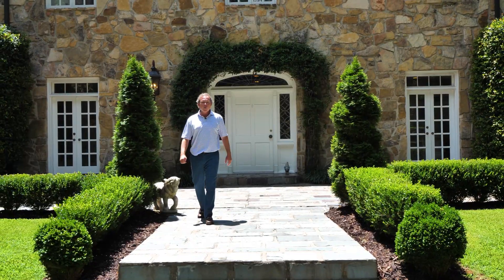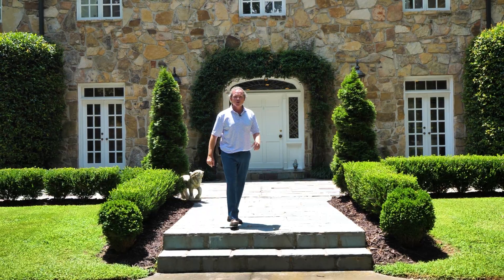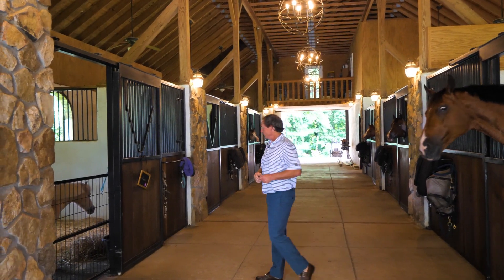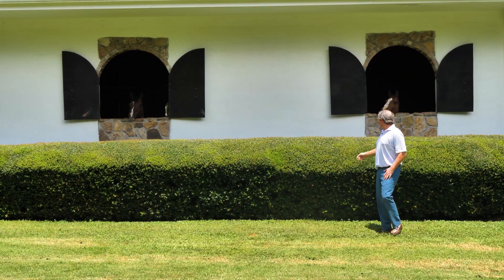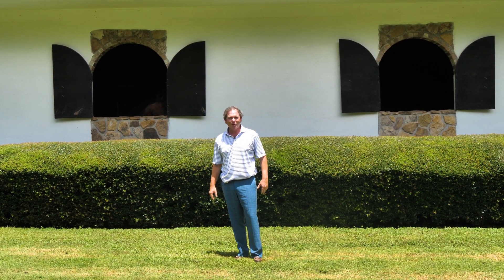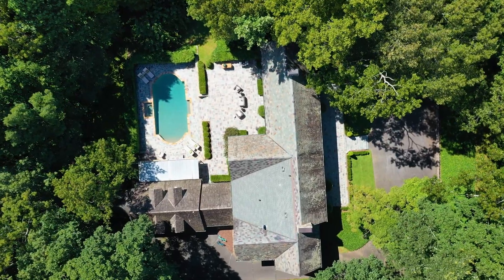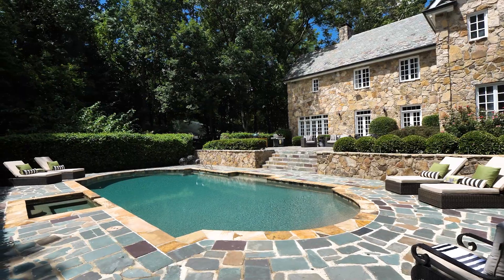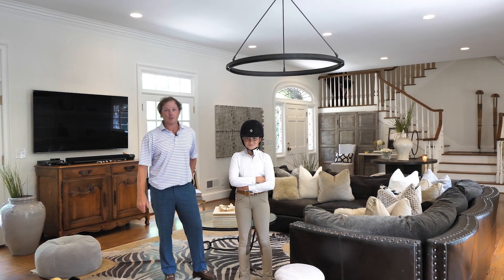SOLD | 2585 Gelding Court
Gorgeous European inspired Equestrian estate on 11.7+/- acres in East Cobb. Beautiful 200 year old stone exterior & reclaimed hand split VT slate roof/patios offers old world charm. This grand home hosts living rm, dining rm, office & wine cellar. Upper level offers 5 bedrooms and 4 baths including master suite. Carriage house apt has bedroom, full bath & kitchenette is located above the 3 car garage. The manicured grounds consist of pool, covered patio, stables w/8 stalls & living quarters, 4 paddocks & 220’ x 125’ irrigated arena w/all-weather footing.

Listed by Bonneau Ansley
404.480.HOME